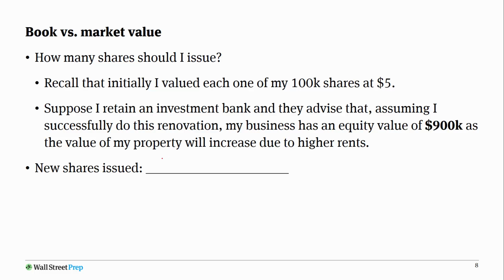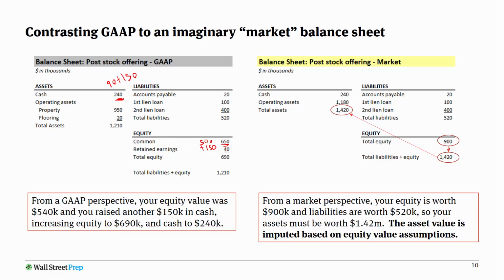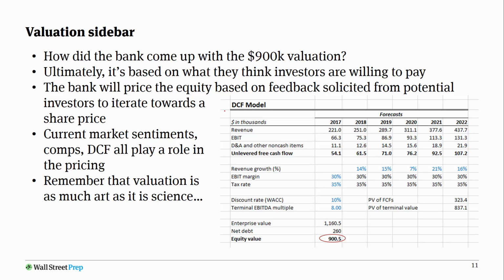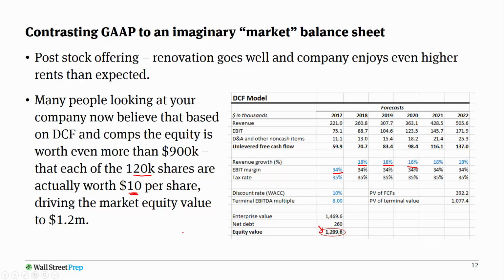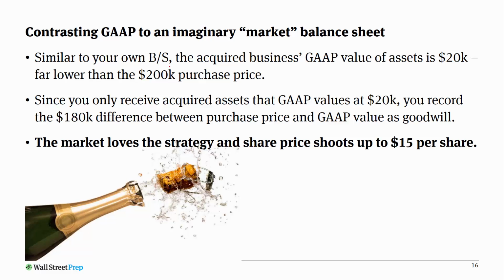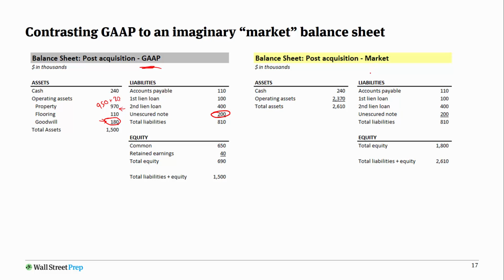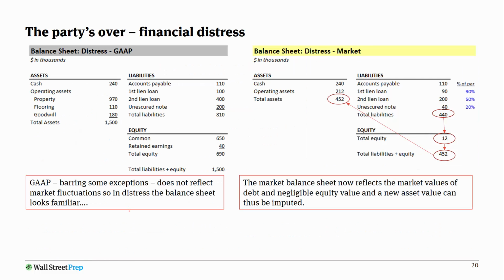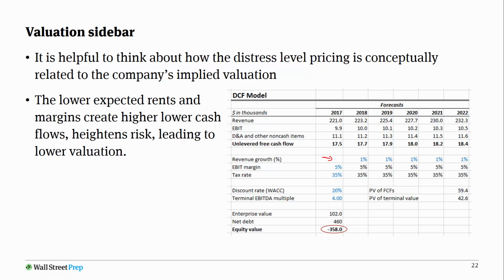Financial Restructuring Mini Course - 03 of 11 - Simple Example Continued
to download the Excel file that goes along with the course.

In this 11-part free mini-course, you will learn about financial restructuring. The course is meant to introduce newbies to a high level overview of financial restructuring and set the stage for further more advanced analysis.  The first few videos demonstrate using simple examples how companies find themselves in distress. The next several videos illustrate how financial restructuring can be used to cure the distress. The last several videos dive deeper into priorities, valuation of firms under distress, and considerations for distressed debt investors.